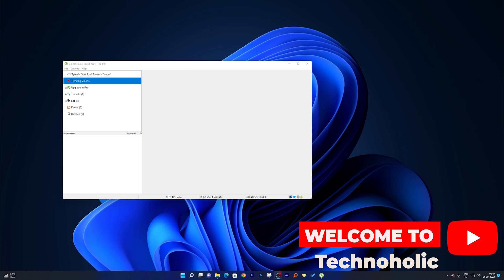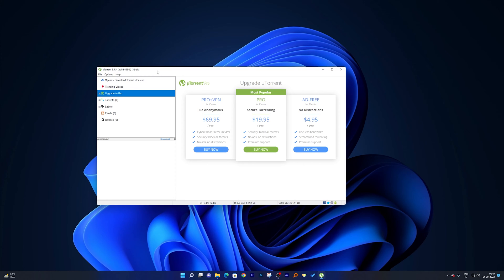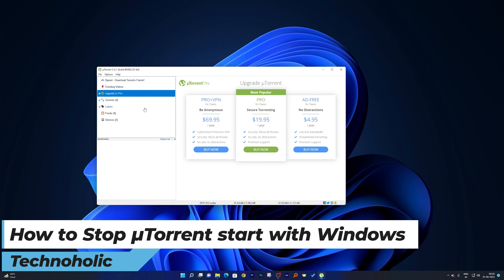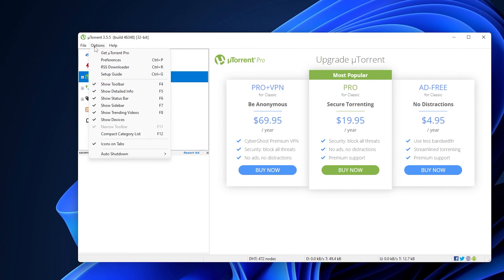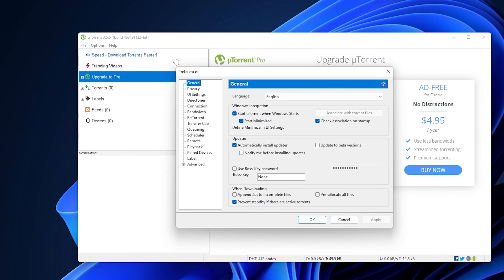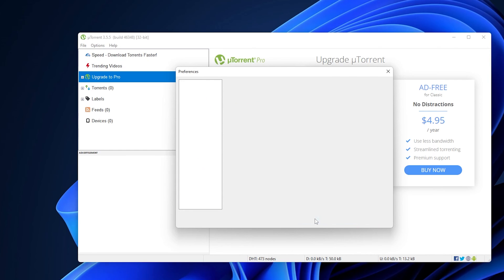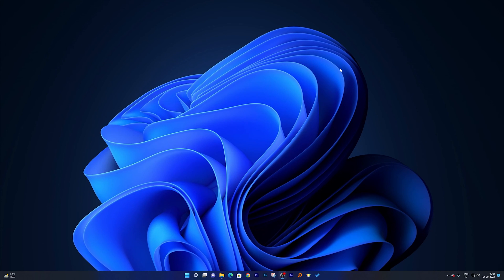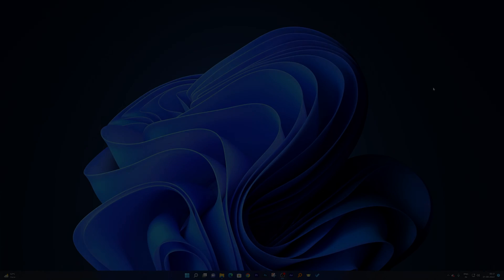How to stop utorrent starting with windows | Remove utorrent from startup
How to stop u torrent starting with windows automatically.
In this video, we will see how to stop u torrent application starting automatically with Microsoft Windows.